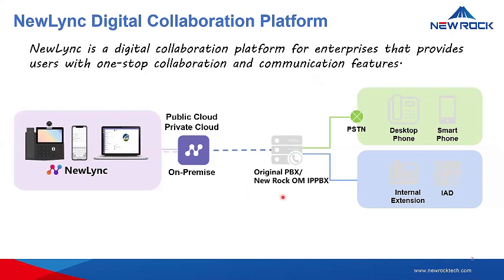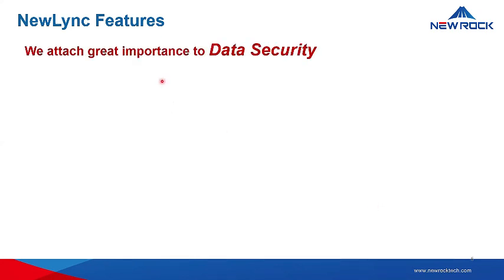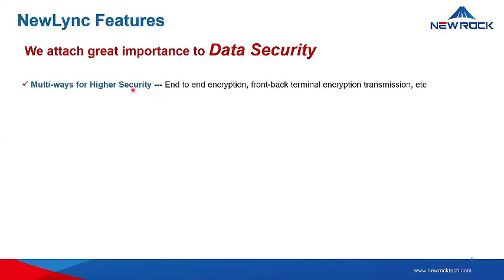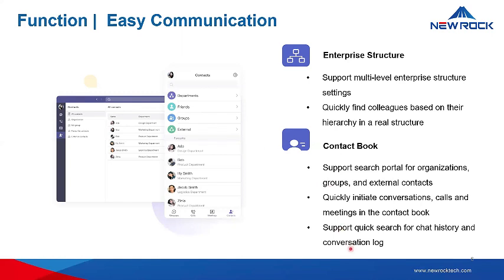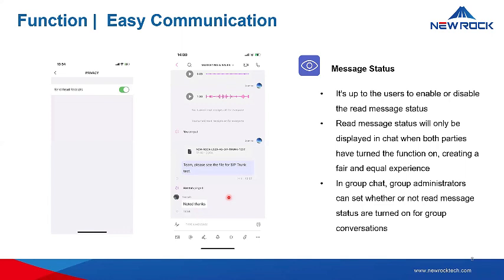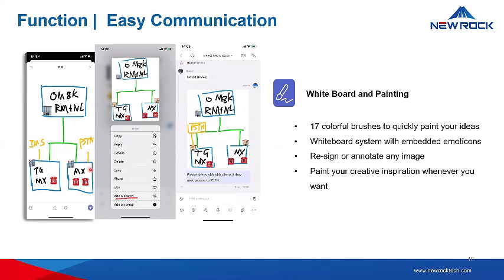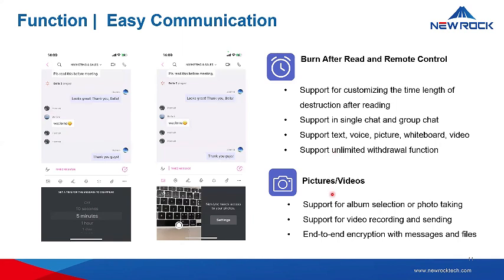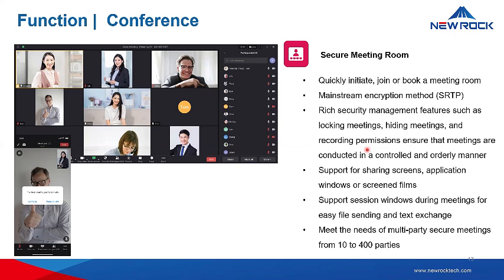NewLync Application with OM IP-PBX Basic Training- Part 1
Welcome to the webinar on NewLync: The Future of Communication in Business. In this webinar, we will explore the features and functions of NewLync, the Installation and registration,Newlync bundle with OM IP PBX and Newlync management System, this is the part 1-Features and functions